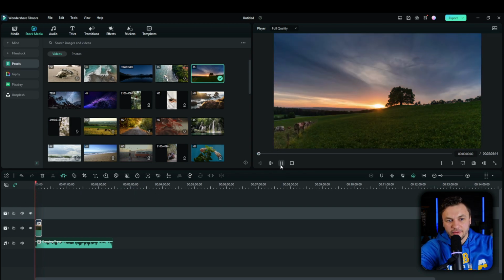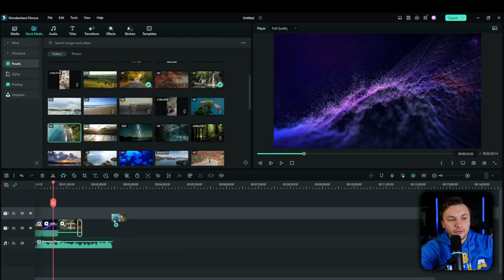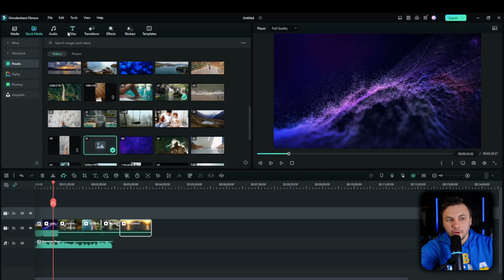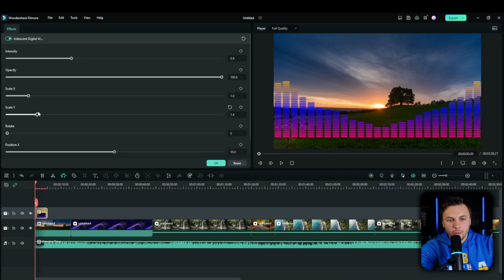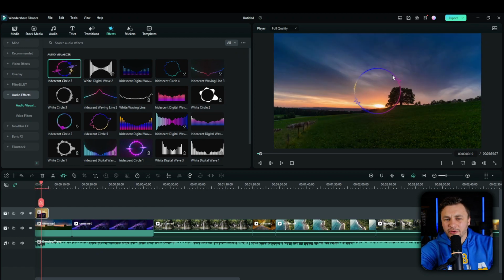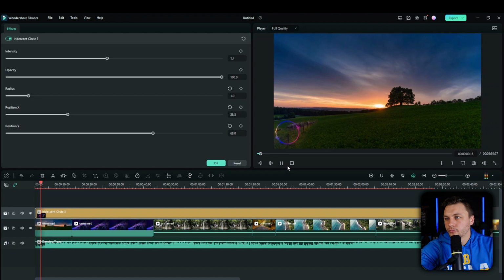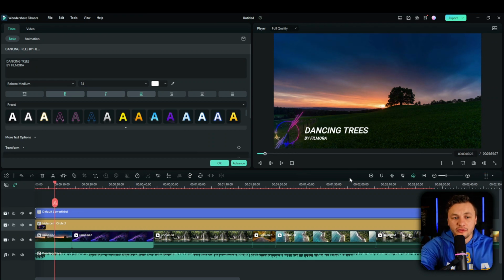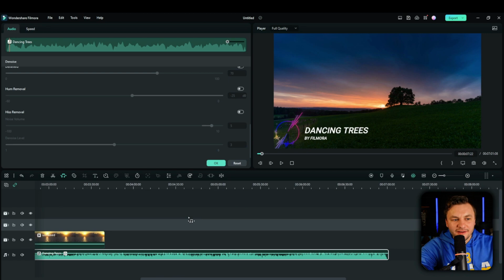FILMORA - Making a Relaxing Music with Filmora 12 Audio Stretch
Making a relaxing music with Filmora 12 Audio Stretch is easy and fun. In this video, we'll show you how to use Filmora's audio stretching tool to make your own relaxing music.